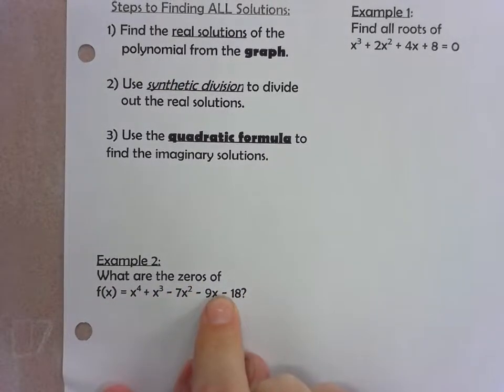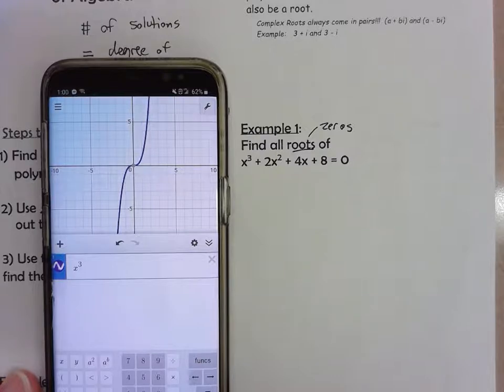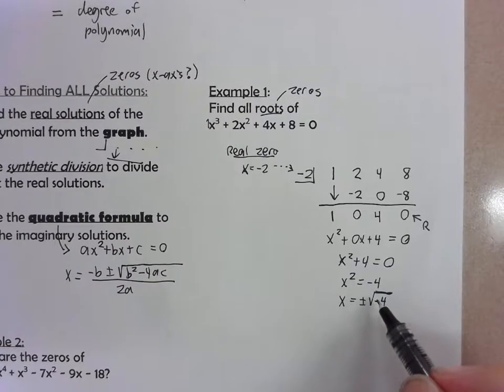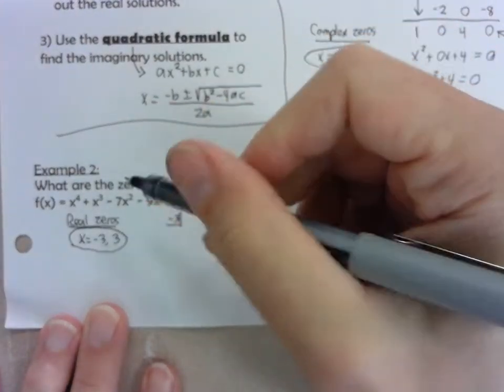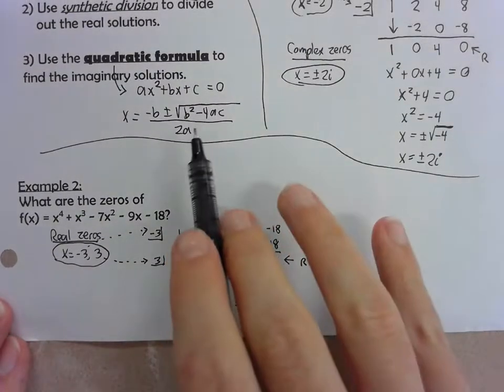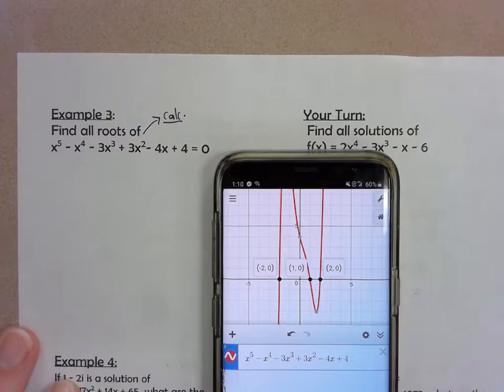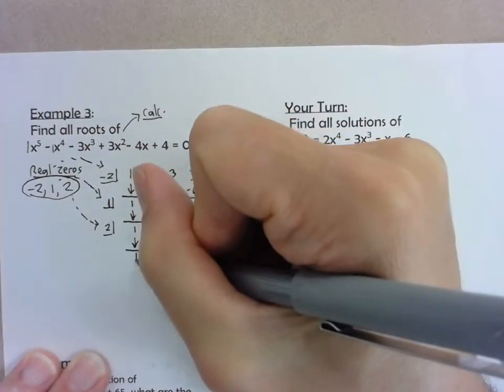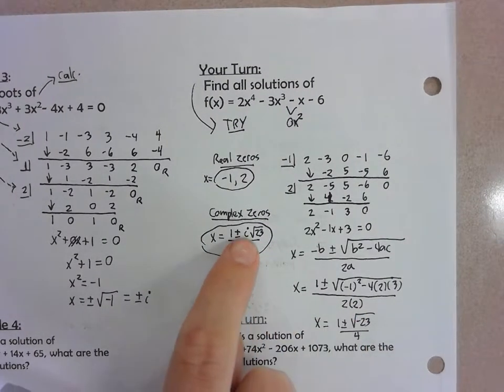Math 3 Unit 3 Day 4 Notes Examples 1 3